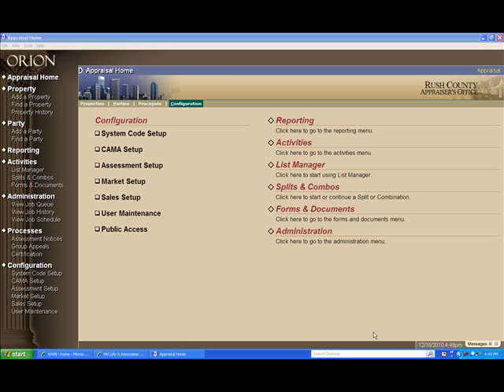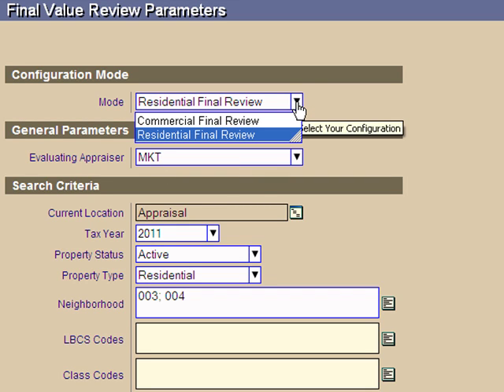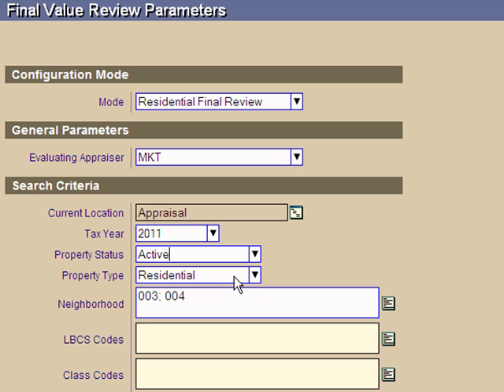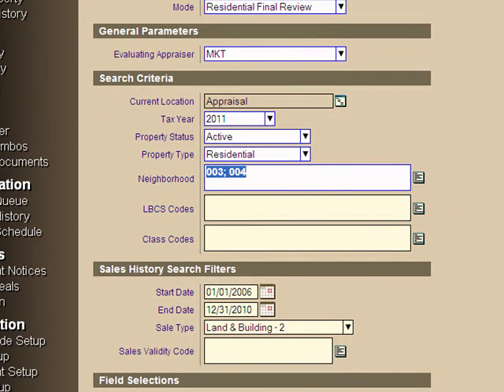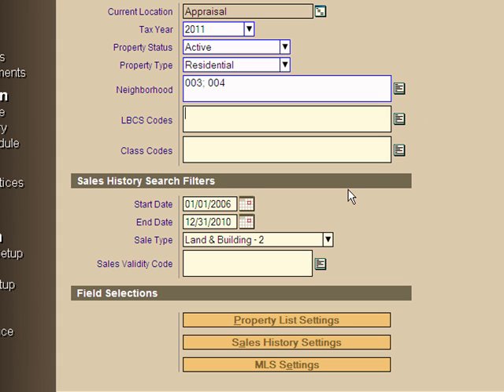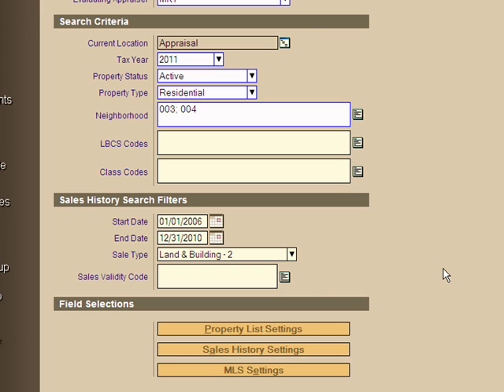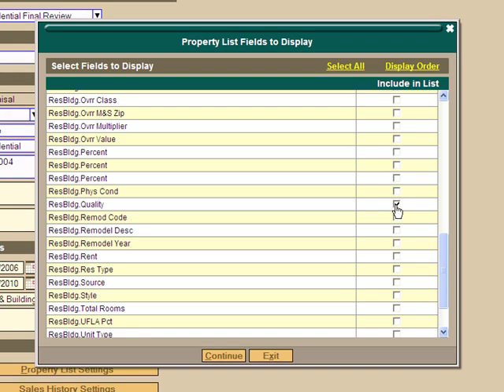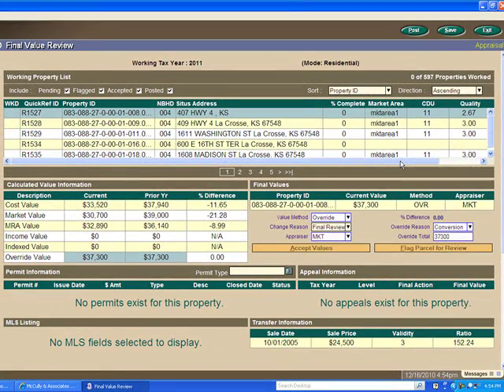Orion Training Series: MA008 Criteria for Final Value Review Option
How to set up the criteria for the final value review activity in Orion